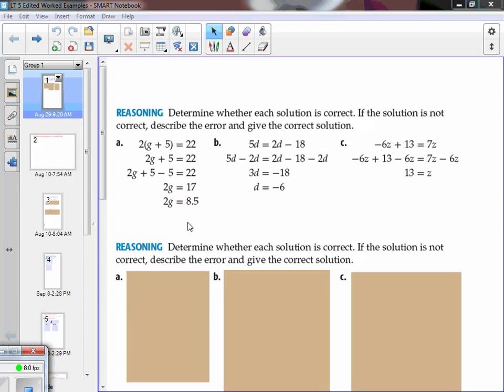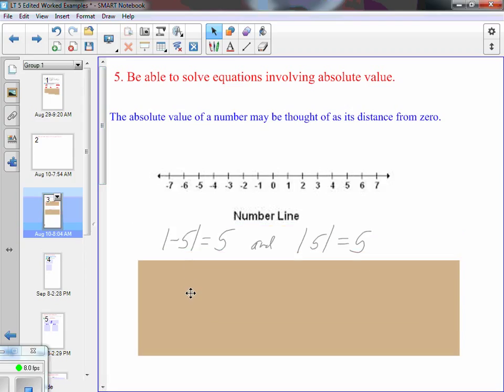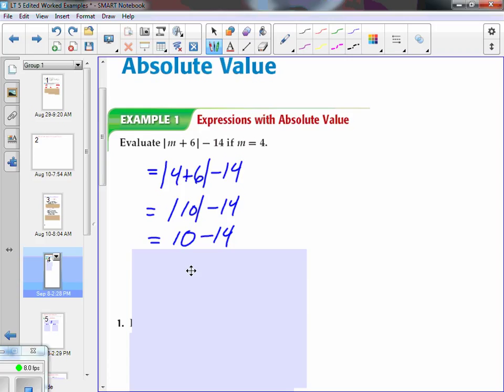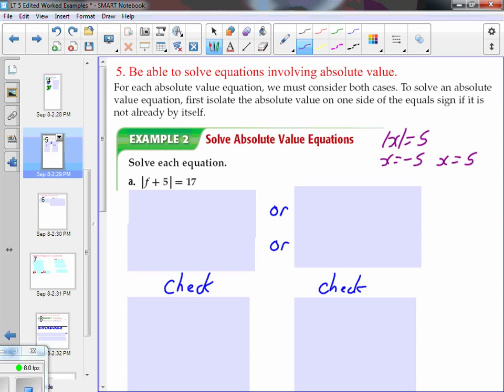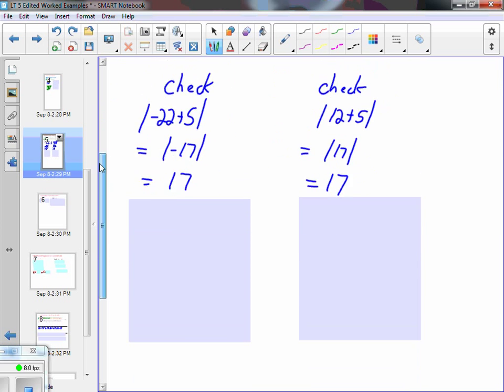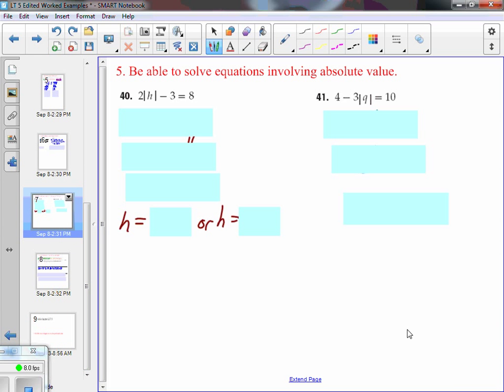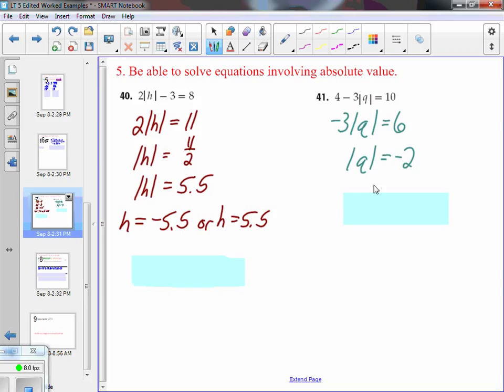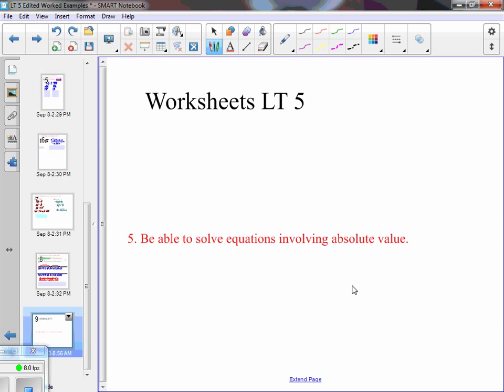Unit 1 LT 5